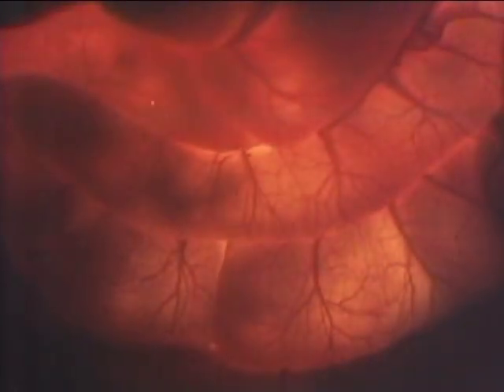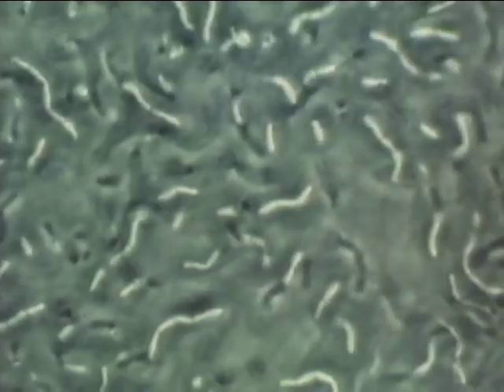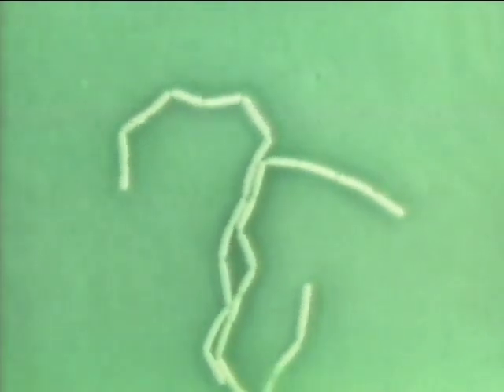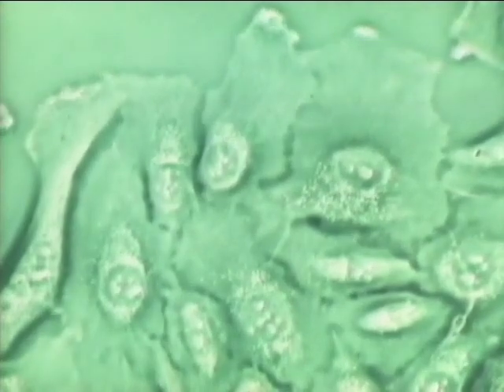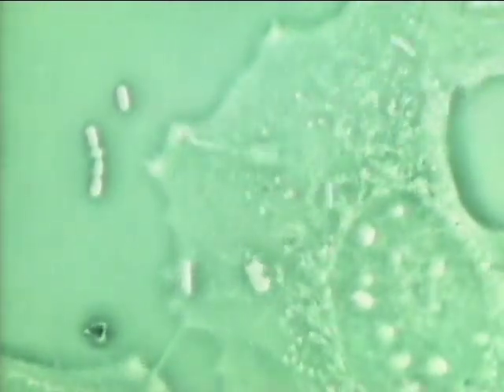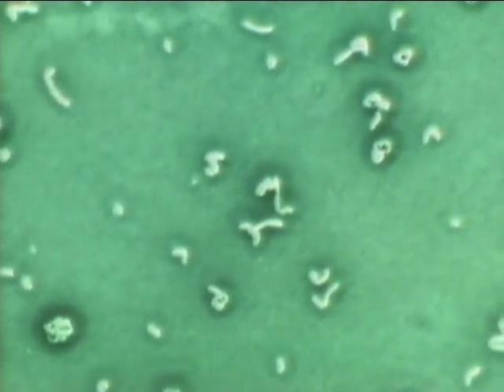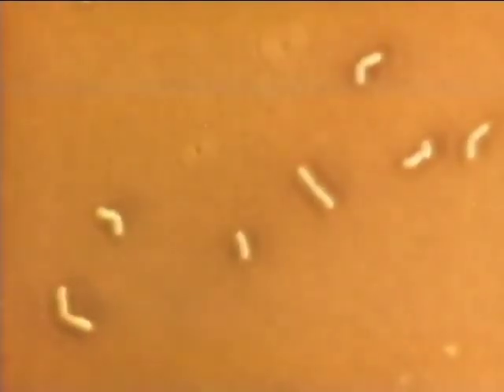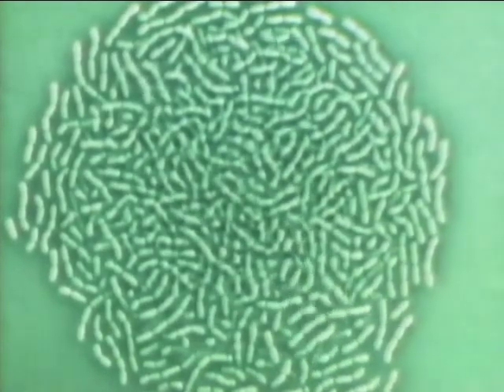SELECTED LACTOBACILLUS – STRAIN SHIROTA -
Color 18 min. (1965)
Planned by YAKULT HONSHA CO., LTD.
Produced by Tokyo Cinema Co., Inc.

Award
1965 : Educational Film Festival, Academic Science Film – Best Film Award and NHK Award
1965 : Introducing Japan – Film Awards, Silver Award
1965 : International Science Film Association, Bucharest Contest, Honorary Award
1965 : University of Padova, Scientific and Educational Film Contest, 1st Prize Award
1965 : Science and Technology Film Festival, Award for Excellence

Abstract
With a focus on the lactobacillus that lives in the human gut and regulates intestinal functions, this film fully utilizes microscopic time-lapse photography to investigate the relationship between lactobacillus and harmful bacteria and intestinal cells. The scientists succeeded in their attempt to protect intestinal health by sending artificially selected lactobacillus strain Shirota into the intestine.

Scientific Advisors
Prof. Tomoichiro AKIBA, M.D. (Faculty of Medicine, University of Tokyo)
Prof. Kakuo KITAHARA, Dr. Agr. (Institute of Applied Microbiology, University of Tokyo)
Prof. Bunji MARUO, Dr. Agr. (Institute of Applied Microbiology, University of Tokyo)
Prof. Yoshiaki MIURA, M.D. (School of Medicine, Chiba University)
Prof. Junichiro TANAMI, M.D. (School of Medicine, Chiba University)
Prof. Isamu OHKURO, M.D. Ph.D. (Department of Bacteriology and Serology, Tokyo Medical College)
Dr. Hidemasa OGAWA (Chief, Division of Infectious Disease Ⅰ, The National Institute of Health of Japan)
Dr. Masaatsu YAMADA (Chief, Division of Cellular Pathology, The National Institute of Health of Japan)
Dr. Tadao SONOGUCHI (Chief, Education Division, Ground Self Defense Force Medical School, Tokyo)
Dr. Shigeru IMO (Director, Fukushima Prefectural Public Health Institute)
Dr. Minoru SHIROTA (Director, Yakult Research Institute)

Staff role
Producer : Souzou OKADA
Photography : Yonesaku KOBAYASHI